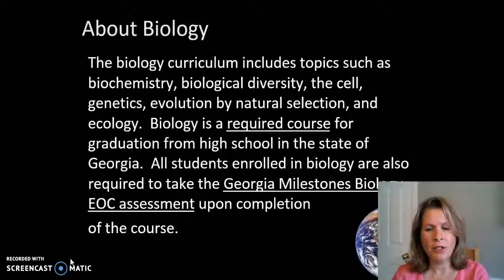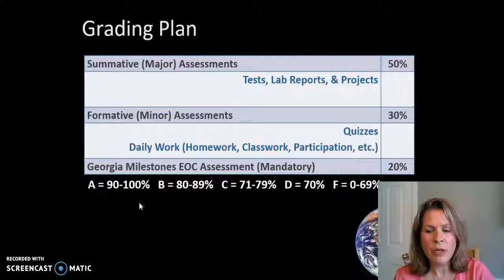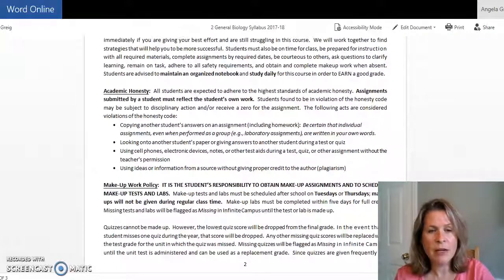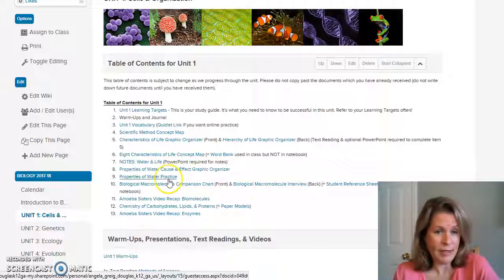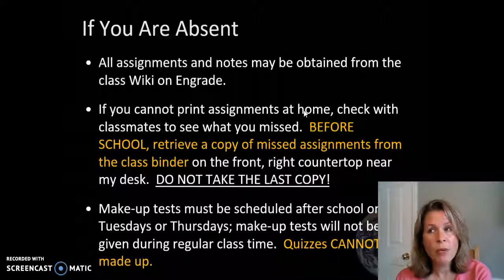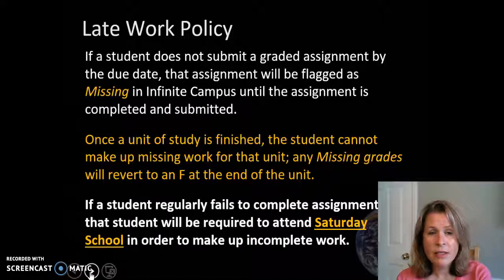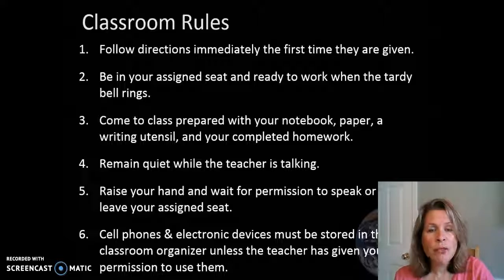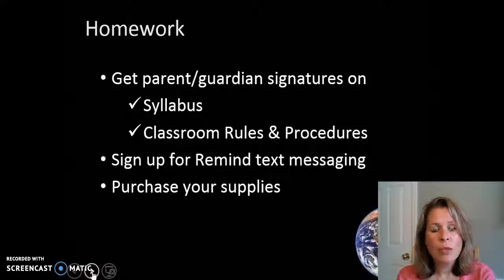Welcome to 1st Period Biology! Video Lesson 1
Make sure you have your syllabus and classroom rules & procedures documents to follow along with the video.